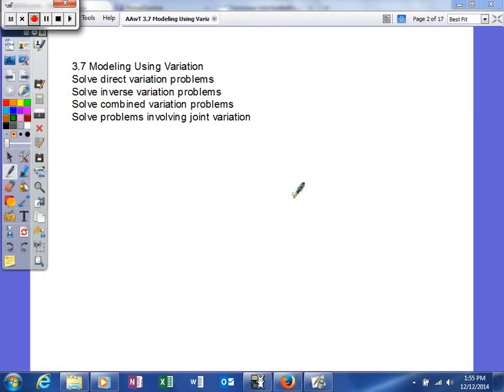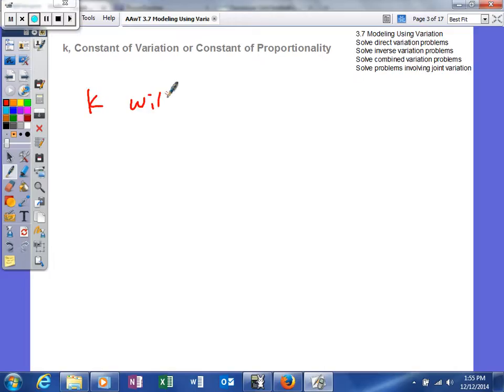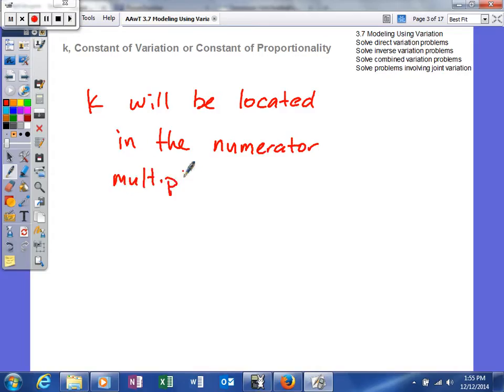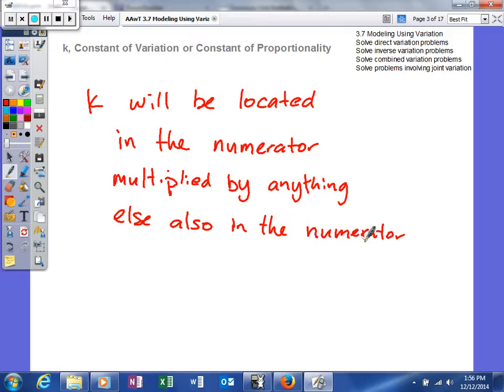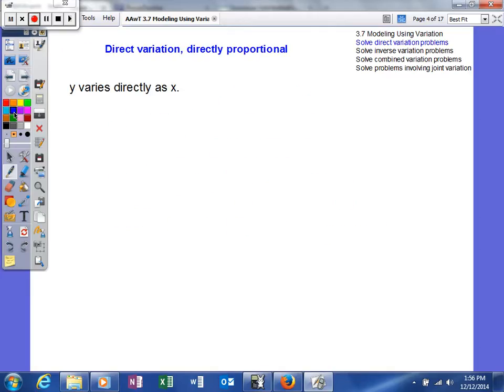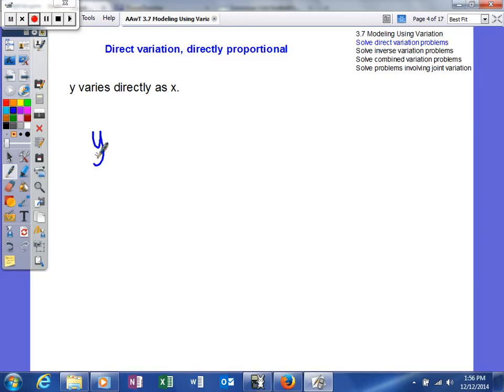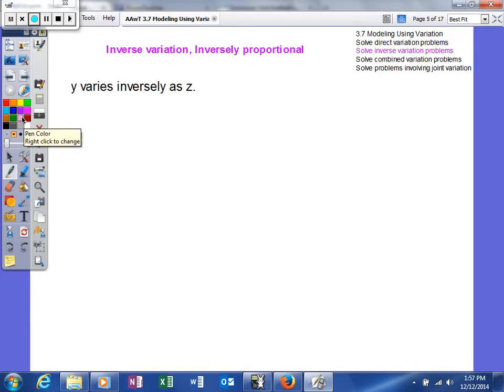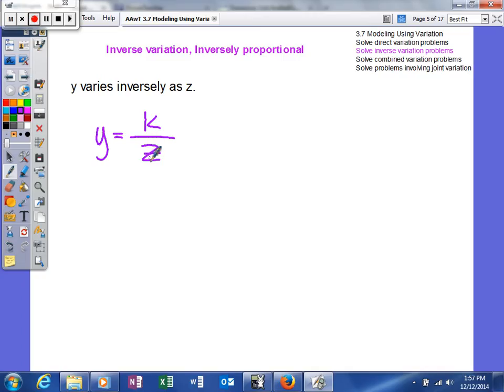AAwT 3 7 Modeling Using Variation types of variation